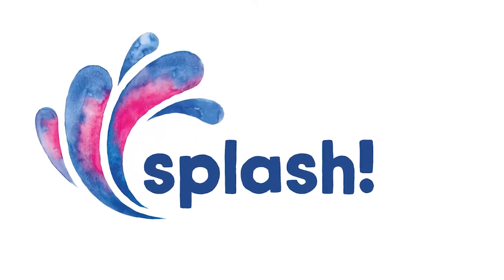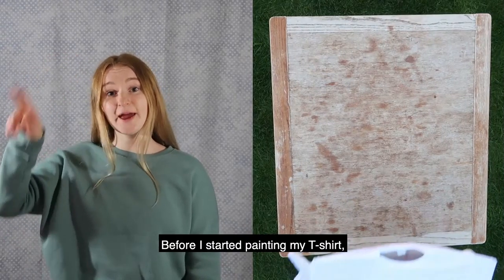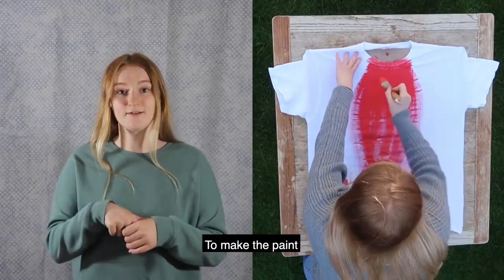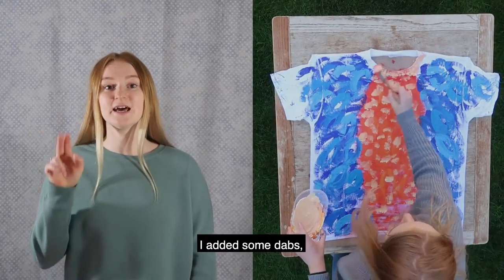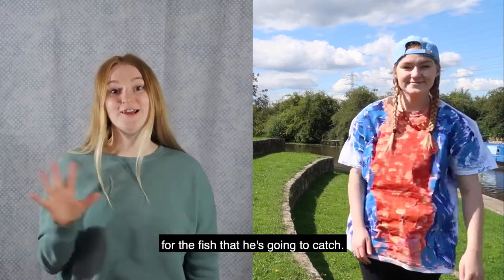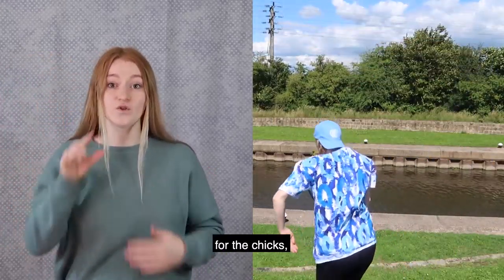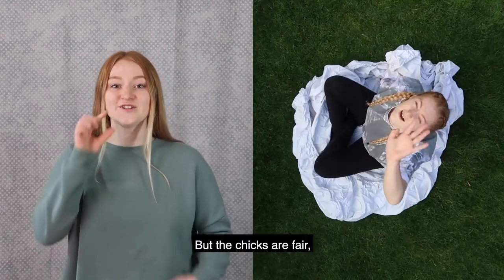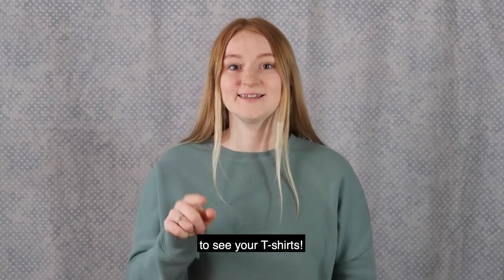12 Fish a Day - 12 years old +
Georgia demonstrates how to paint a Kingfisher t-shirt. Later, she visits the canal in her new t -shirt and acts like a Kingfisher!